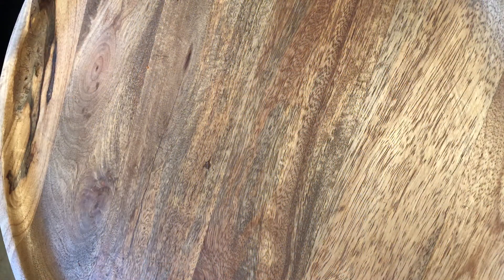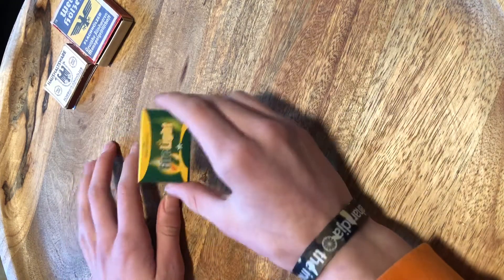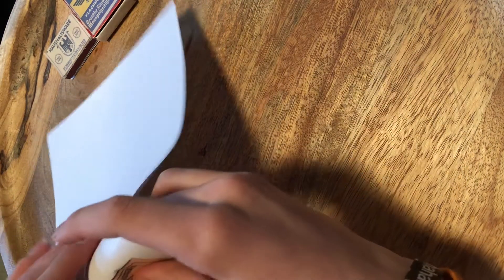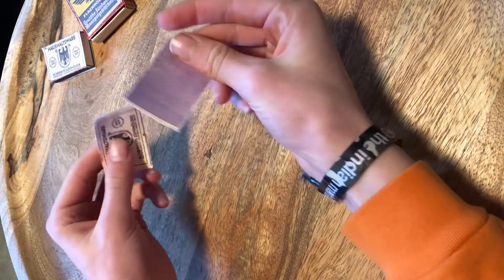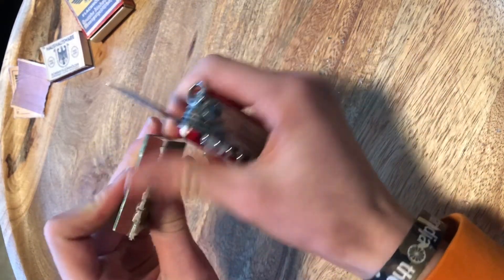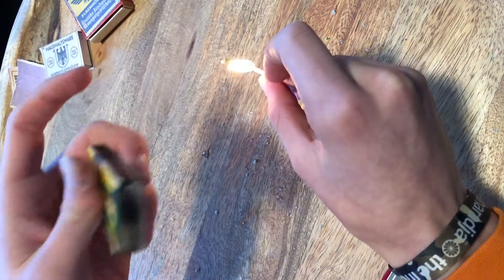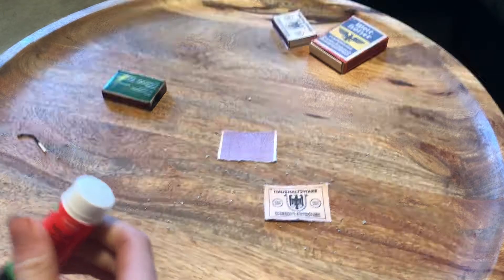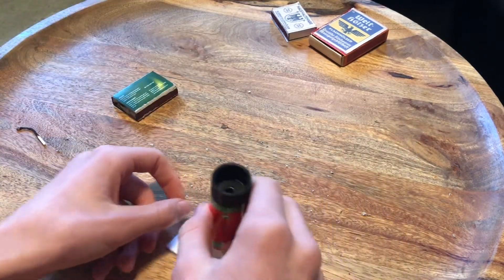how to make your own WW2 matches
hello history fans,

In this video I am gonna to show you how you can make your own WW2 matches.